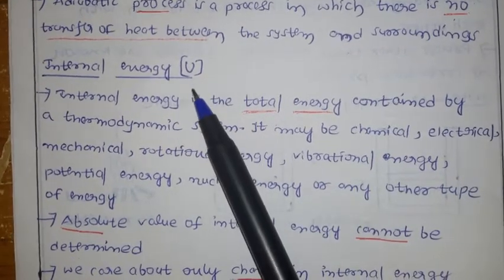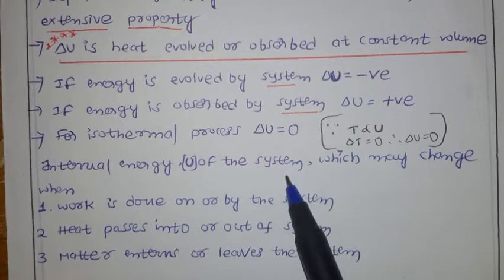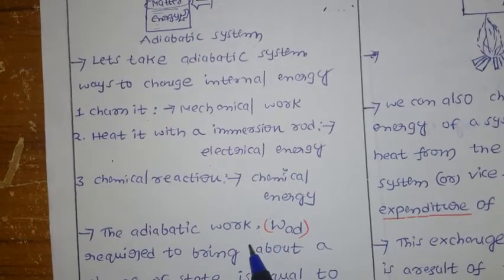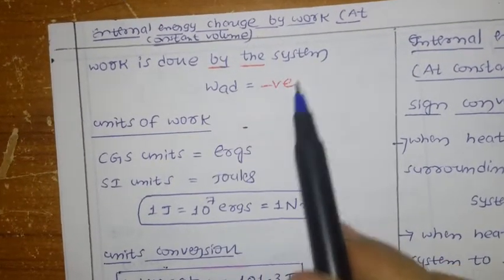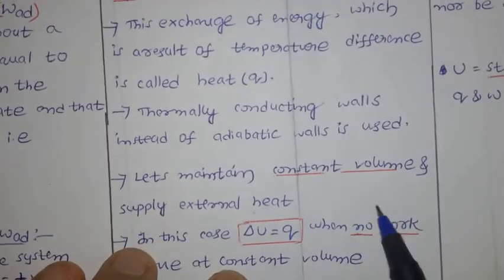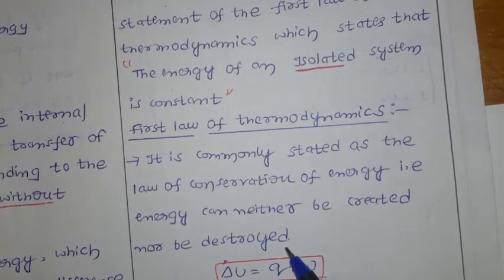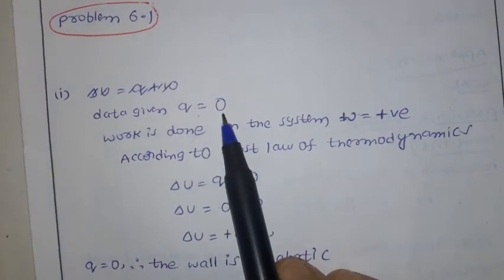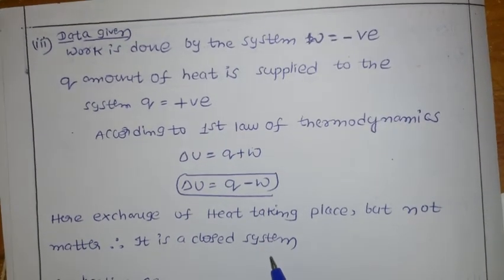Lecture-3, Thermodynamic, Internal energy